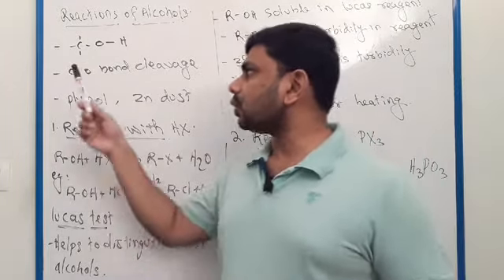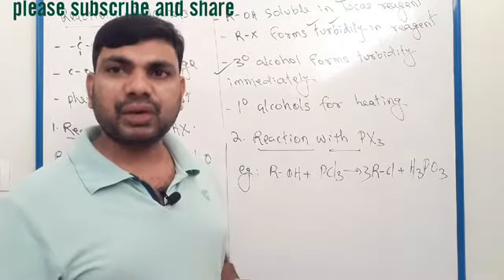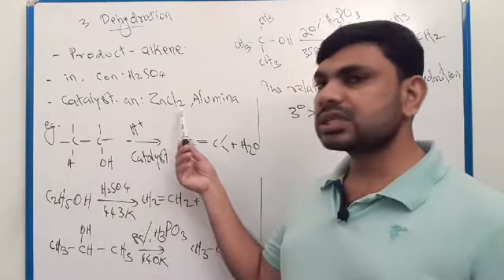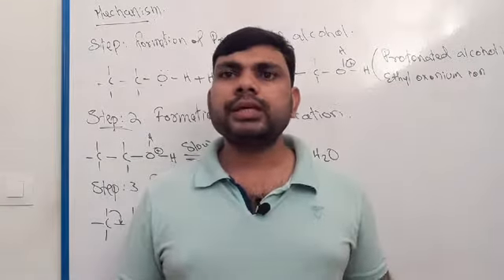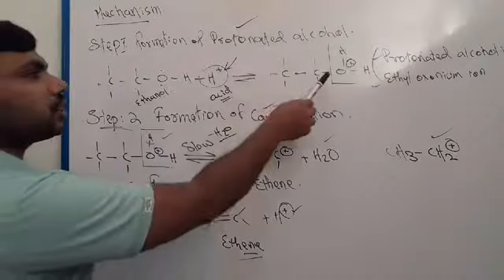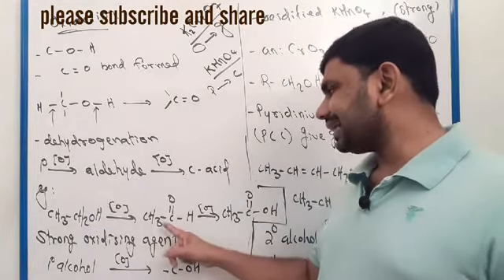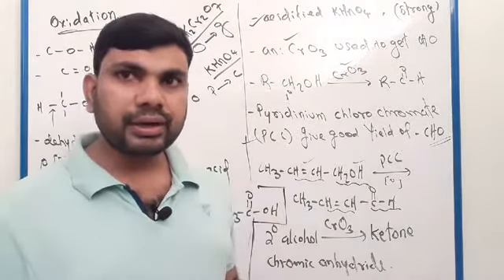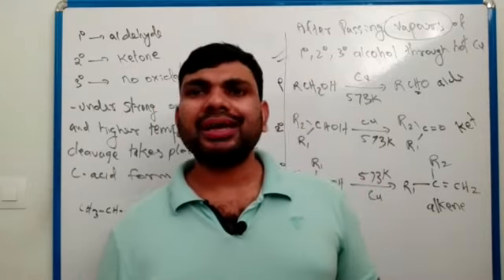Grade 12 chemistry chapter 11